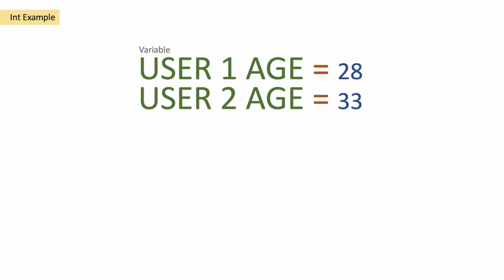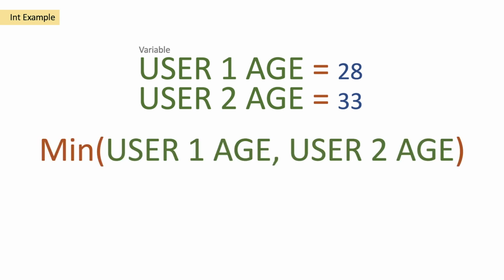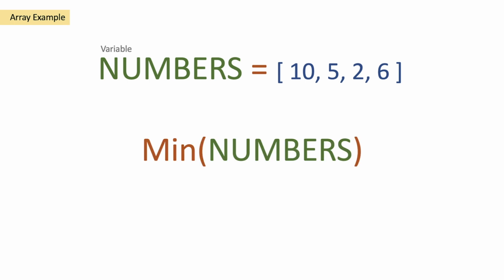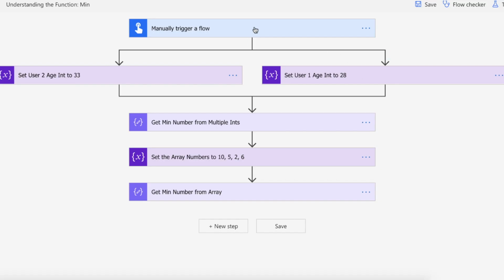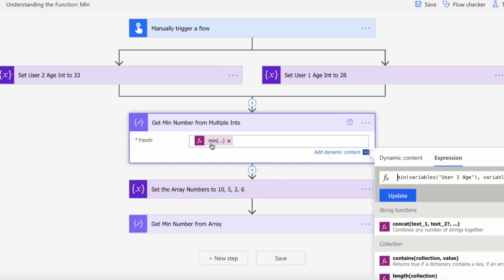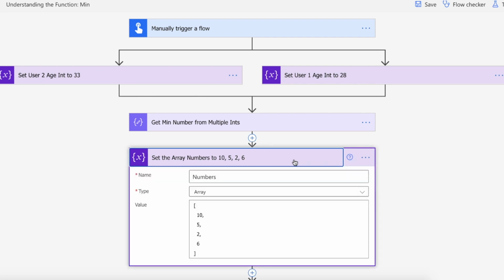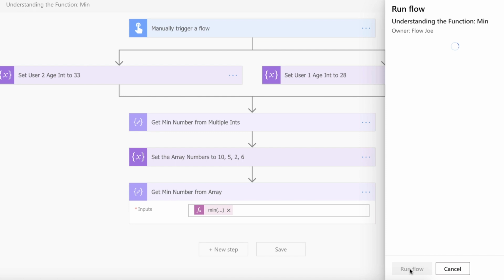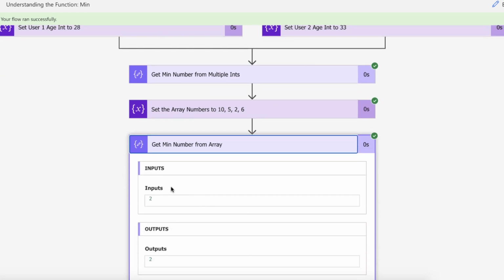Min Function / Expression | Power Automate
This is a video to show you how to use the Min function within Power Automate (and Logic Apps!). Learn how to get the lowest number from an array or multiple inputs!

Multiple Input Example: min(variables('User 1 Age'), variables('User 2 Age'))

Array Example: min(variables('Numbers'))